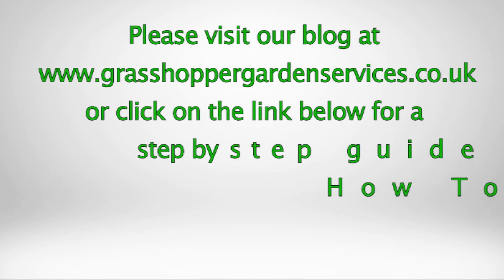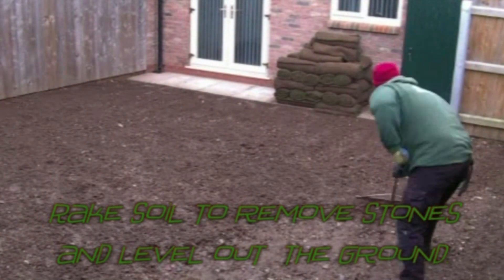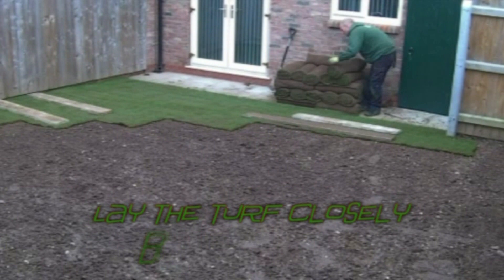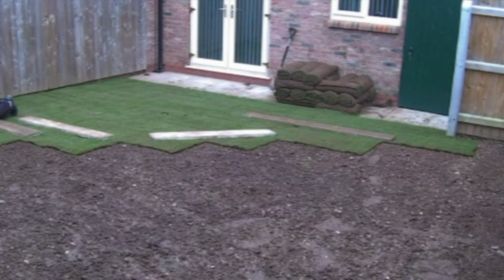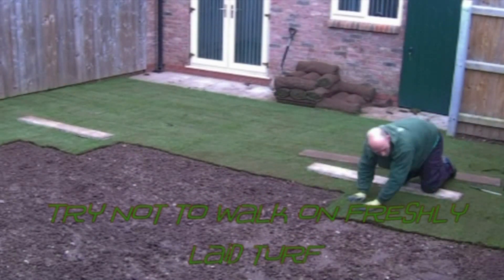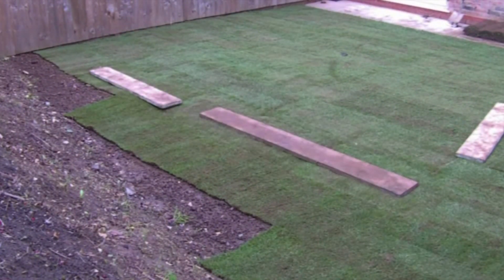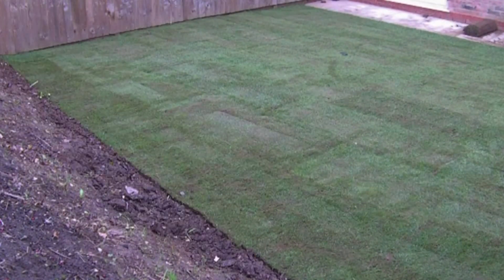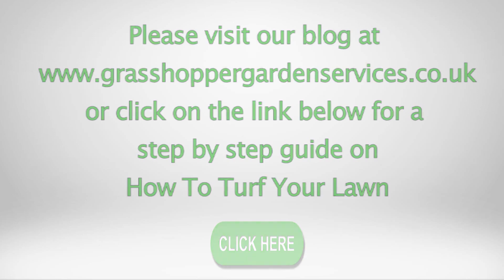How to lay turf in 5 minutes - laying a new lawn like a professional - Lawn care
Tyred of your worn out ugly lawn, then it may be time to have it re-turfed. In this How to video I will show you the basics how to lay turf .
Grasshopper Garden Services are based in Mount Hawke near Truro Cornwall. We specialise in lawn care and garden services. We offer a free no obligation quote so you have nothing to lose.

How to lay turf - What is turf - Lawn care and landscaping

   Turf or sod (as they are sometimes called) is an excellent and quick way to transform your untidy worn out lawn.  Only a few tools are required and turf can be laid all year round.  However frosty conditions and extended periods of hot, dry weather should be avoided.  Two factor to achieve a lush healthy green lawn are excellent quality healthy turf and good soil preparation.

                     Measure area for turf

   Turf can cost anywhere from £2.50 to £5 a roll so it is important to calculate the correct amount you require.  Here is a link to a turf calculator to help you work out how much you require.  Once you have worked the area out add between 3 - 5% on to make up for any off-cuts.

                  Removing your old lawn

  If you are replacing your old lawn it will need removing first.  The best way is to use a turf cutter.  There are many Turf Cutters on the market available from your local hire shop. The model showed in the picture is a COMM42 300/320.  It is important to make sure that you set the cutting depth so that it is removing the thatch layer just underneath the old lawns's surface.  Mowing the lawn before will reduce the volume of material requiring rolling and lifting. A 100 square meter lawn will leave around 3 metric cubic tonnes of debris that will need to be disposed off.  It is important to cut in straight lines otherwise you will have a lot of thin missed strips that have to be lifted by hand! Cut the strips of turf in one meter or less lengths, roll up and dispose of, any bigger and they start to get a bit heavy. A bit like turfing in reverse.

   The ground will most likely be compacted so it will require the soil breaking up.  This will allow oxygen into the soil and encourage deep rapid rooting of the turf.  This can be done with a rotovator, if you don't own one this to can be hired from your local hire shop.  You should rotovate to a depth of about 20 - 25cm. Once the area is all rotovated in both directions and the soil is fine with no big pieces then start to level it out with a rake.  Once the ground is level you can start to flatten the ground down with you feet by walking over the soil.  If the soil is not pressed down slightly the ground will sink and be uneven when it is walked on after the turf has been laid.  If you have time leave the ground to settle for several days or longer before finally raking back over if again removing any stones along the way.  At this point you can add a pre-turf fertilizer, this will add any nutrients that the soil might be lacking and aid the turf development.

                     Laying the turf

  The turf should be laid within 24 hour of being delivered because when turf is rolled up the leaves of the grass are not receiving any sunlight and will rapidly start turning yellow start to die.  Start laying the turf along a straight edge, butting each roll of the turf close to the next.  Each row of turf should be staggered in a brickwork fashion.  Don't walk on the newly laid turf, use wooden boards to stand on to distribute your weight so not to put indents in the new turf.  When you need to cut the turf use something like a  bread knife for this and make clean neat cuts in the turf.  Once the last roll is laid stand back and admire how good your new lawn looks, but your not finished yet.